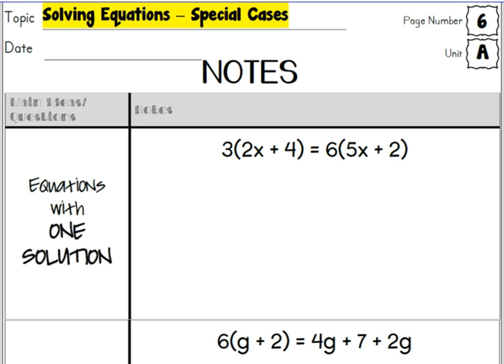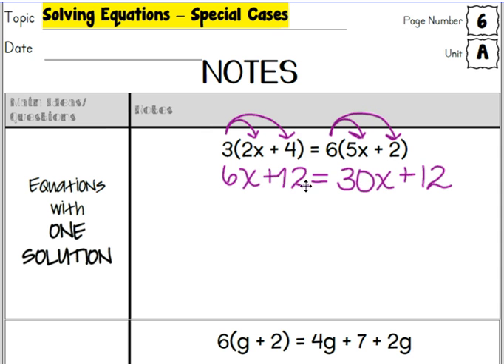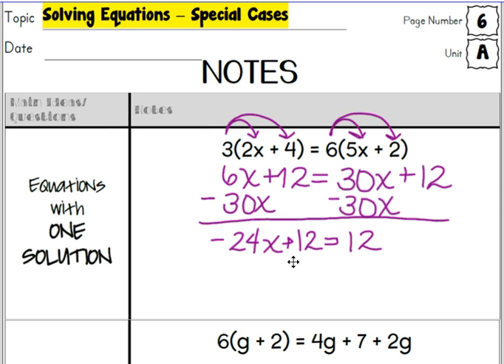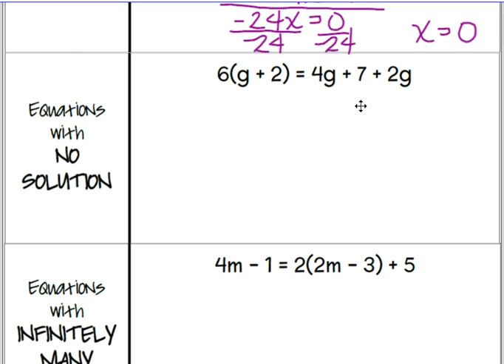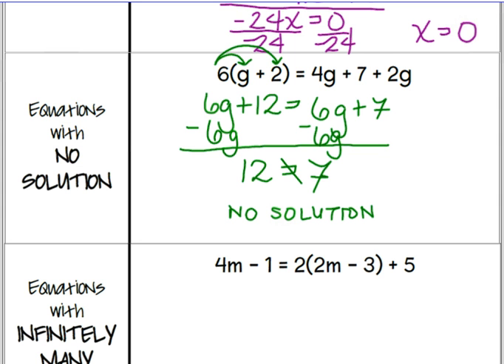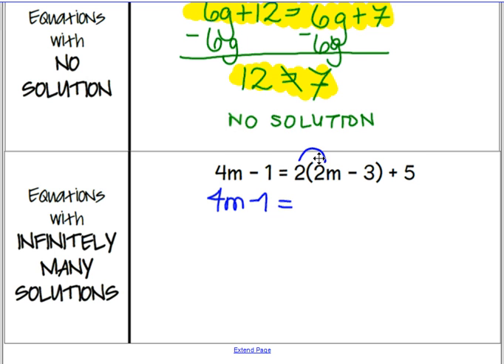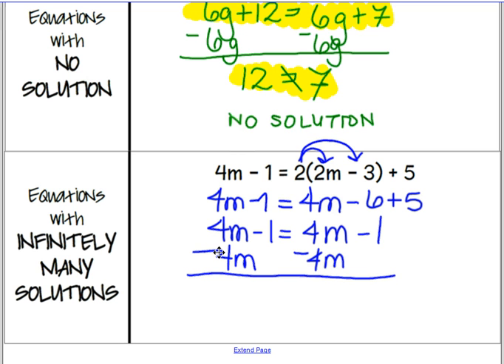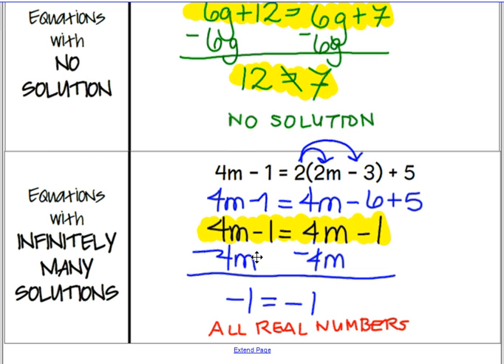Notes 6 - Solving Equations with Special Cases